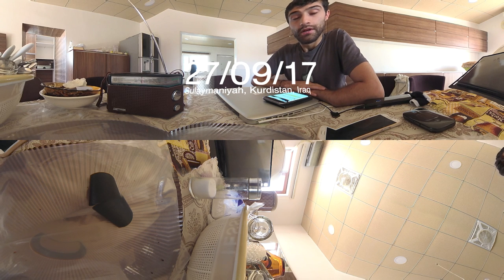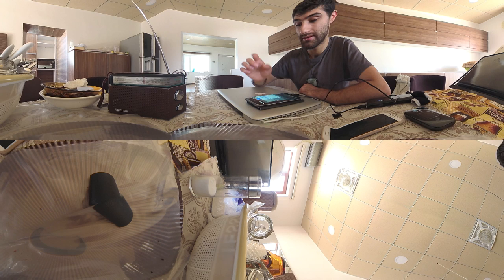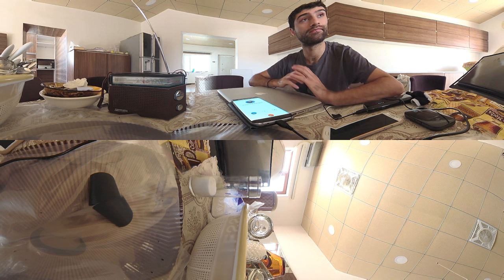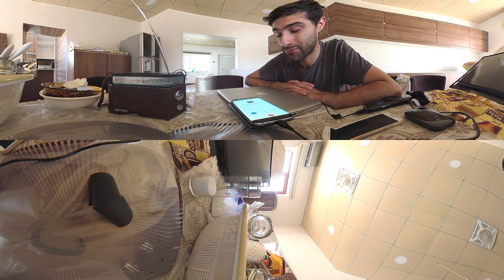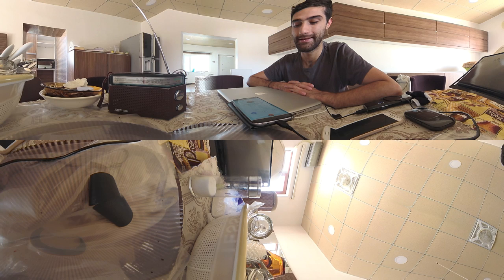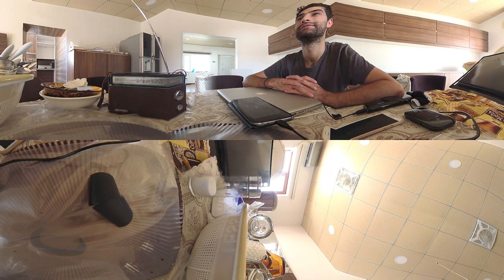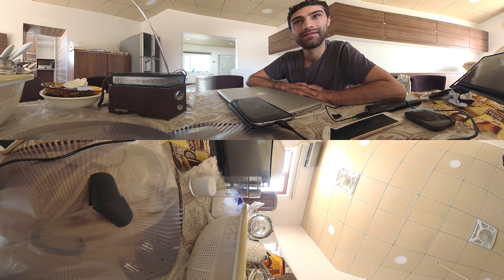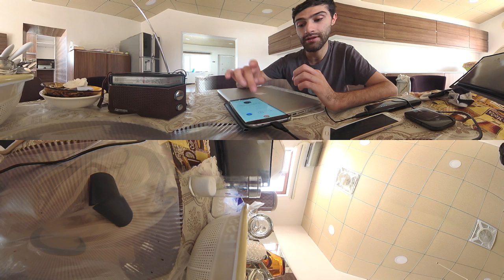EPISODE 4 - Kurdistan Vlog 360 - David Forgets His Passport!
In this episode, Kosha catches up with David after three days of interviews and referendum madness. We find out that David forgot his passport and gets himself in a pickle at a check-point!

Shot with a Garmin Virb 360 camera.